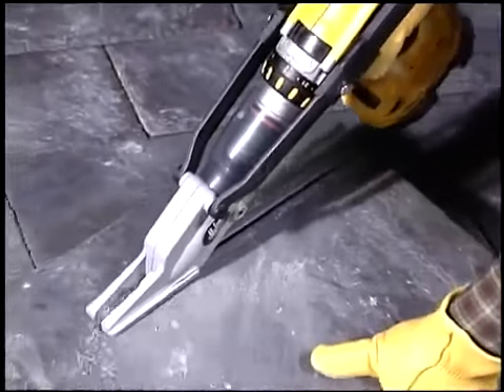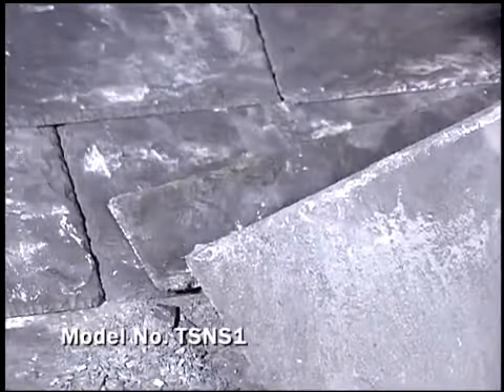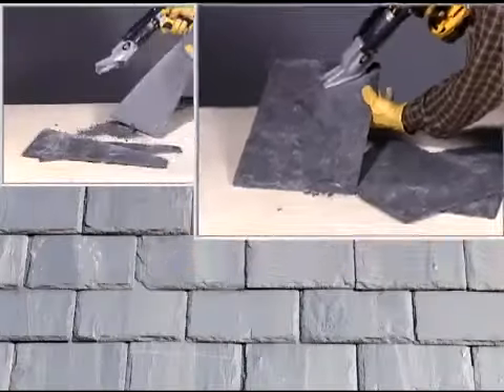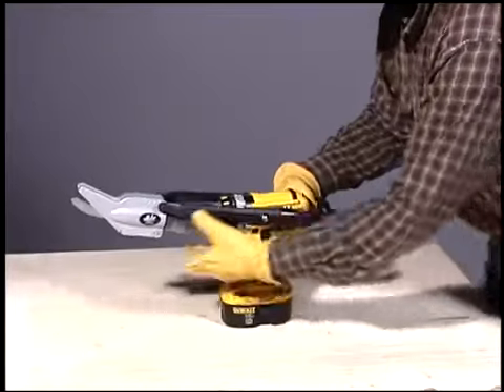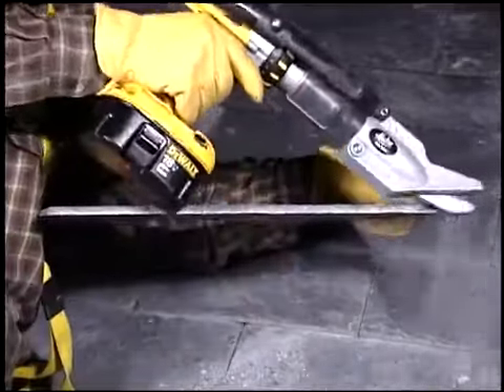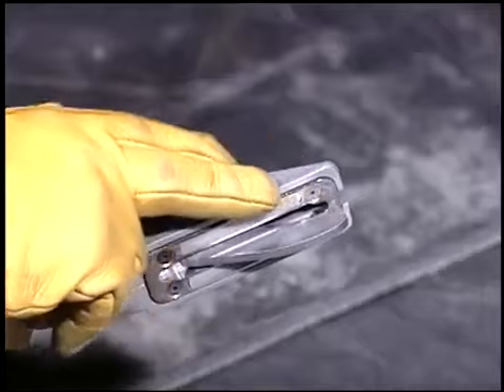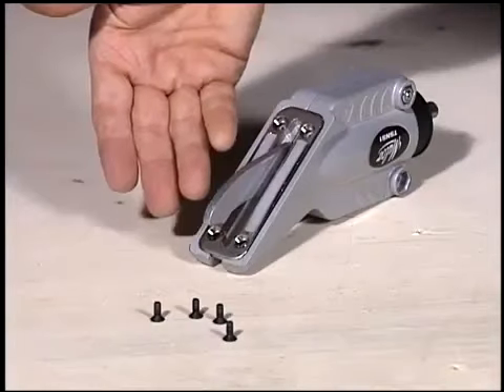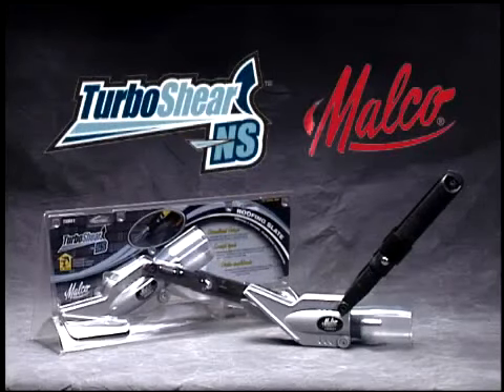Product Malco Slate Cutting Turbo Shears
Roof repairs Aberdeen